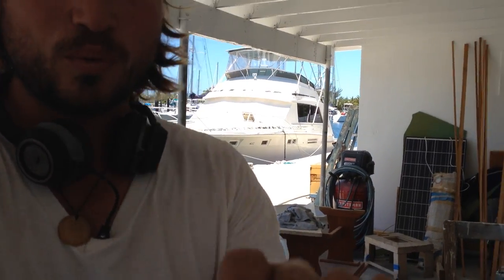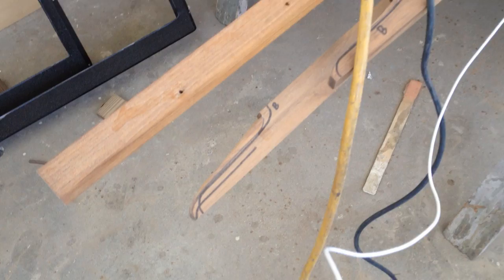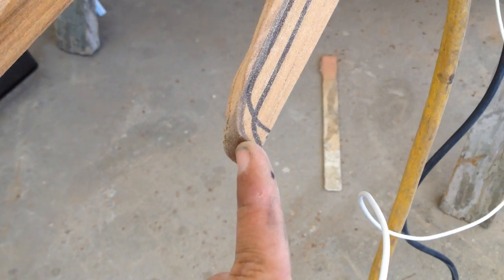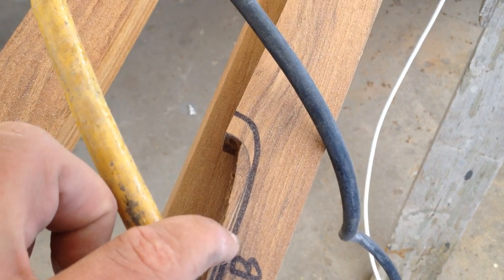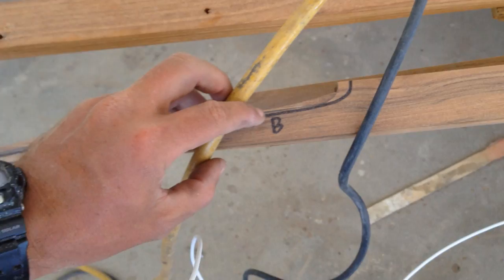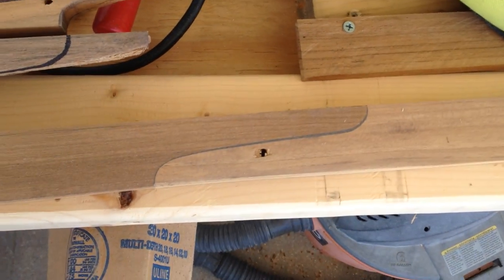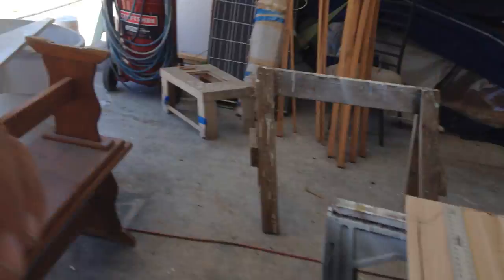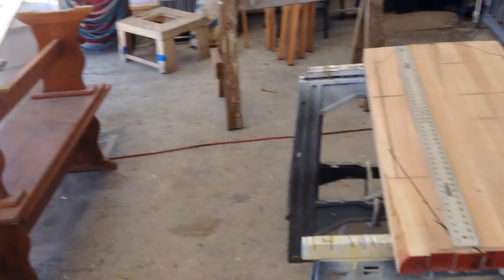Atticus Update 42: Caprail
At best refitting Atticus has been 2 steps forward 1 step back. Today was more of a 3 steps back kind of day. Split scarfing on my cap rail project and the beginnings of bowsprit fabrication.